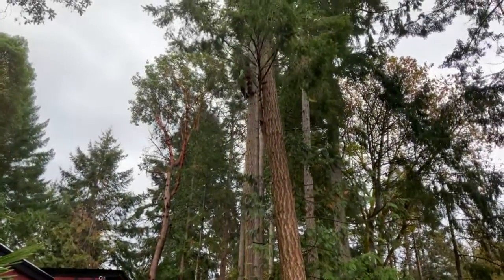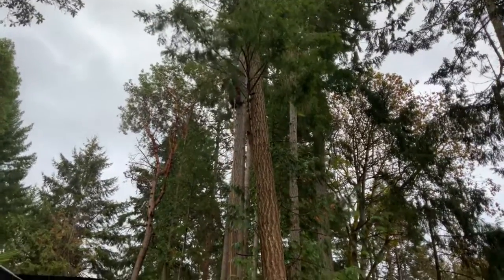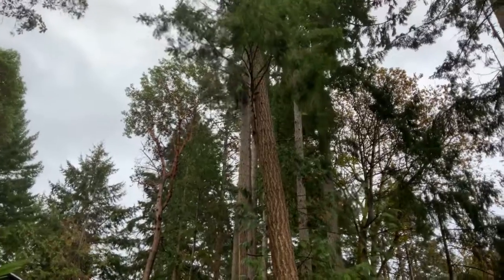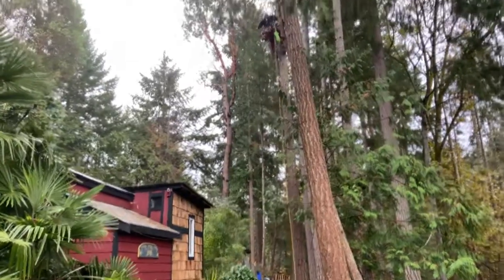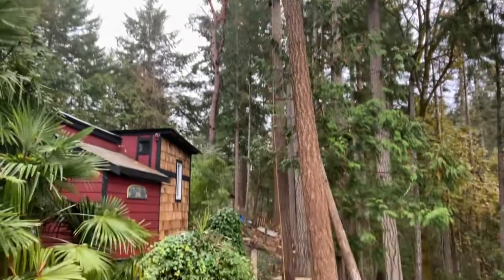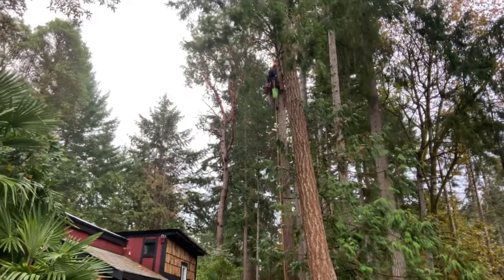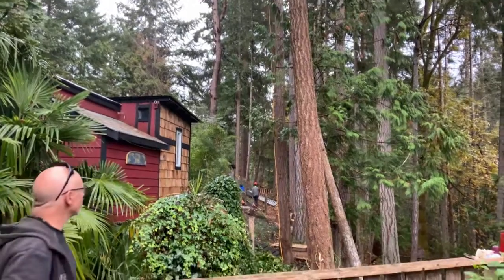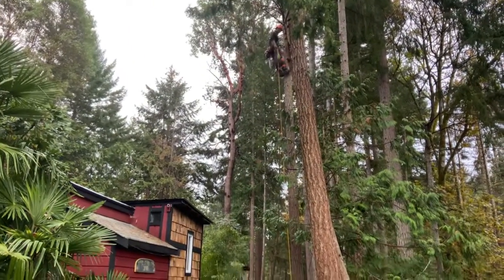Zip Lining tree down to ground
Zip lining tree rounds down to ground for softer landing.